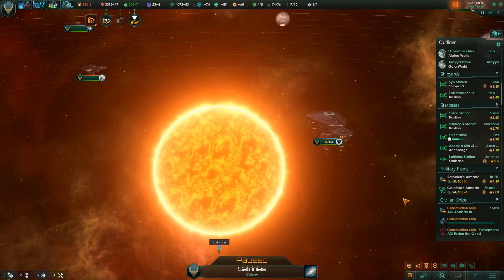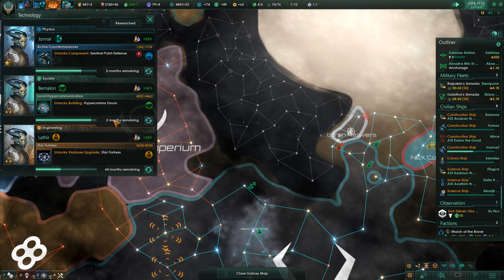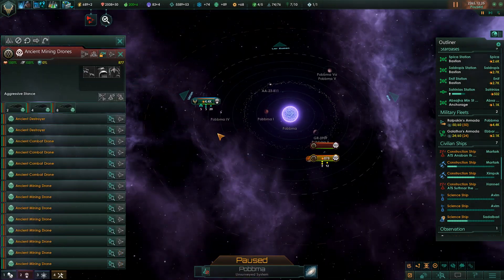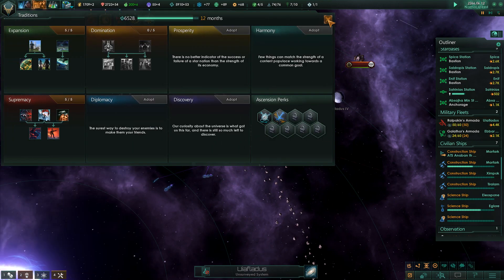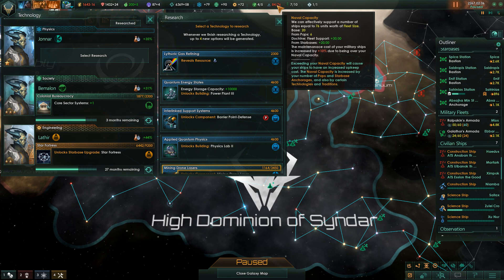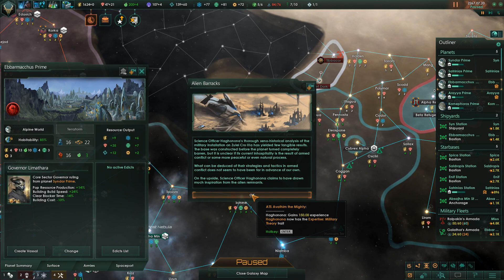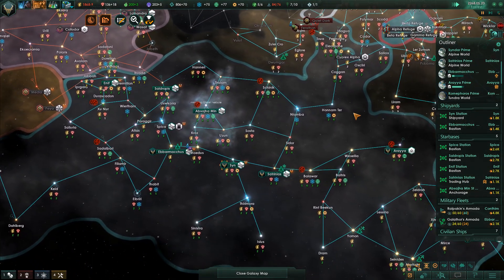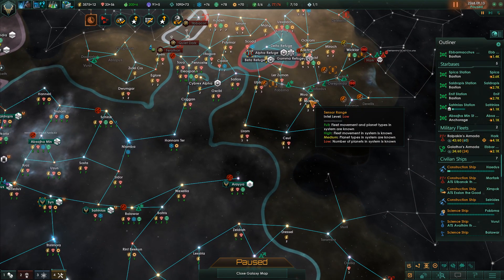The Drone Hunt - Apocalypse Gameplay | STELLARIS: Apocalypse — High Dominion 11 | 2.0 Cherryh Update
Let's play STELLARIS: Apocalypse & the 2.0 Cherryh Update!

The Apocalypse has arrived, and with it the High Dominion of Syndar, a reclusive, xenophobic War Council with a singular philosophy: The best defense is a good offense. This is the channel's first foray into the massive update that is 2.0 Cherryh.